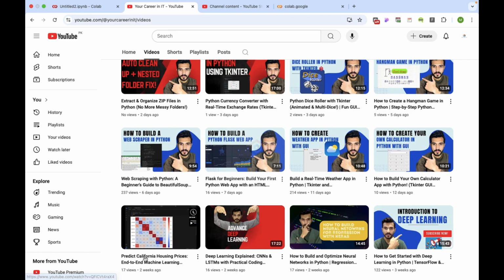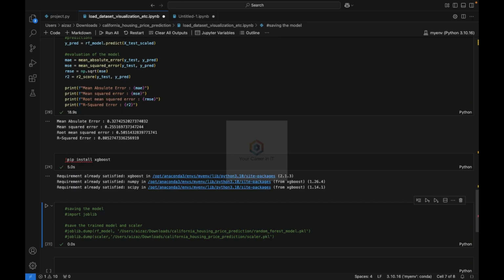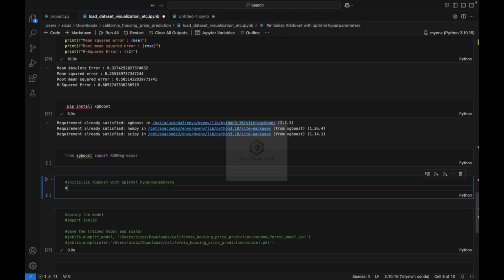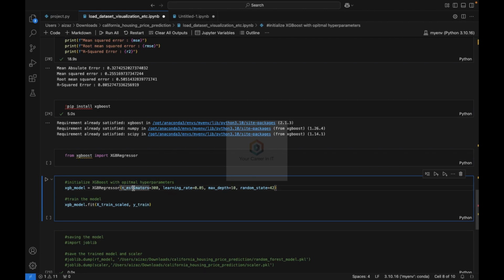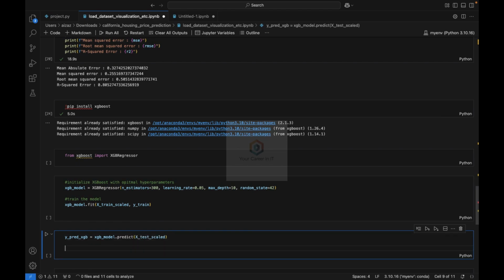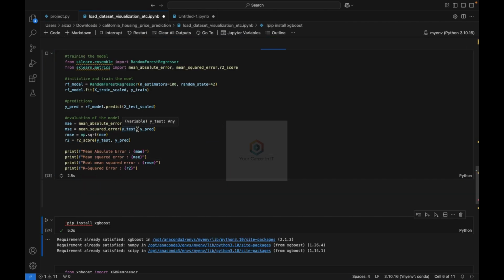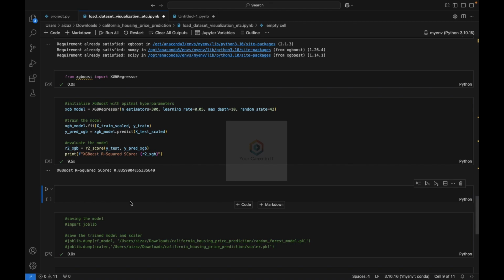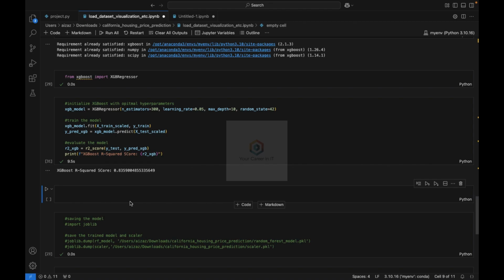🚀 Boost California Housing Price Predictions with XGBoost | Improve R² Score & Model Accuracy!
📢 Struggling to improve your California housing price prediction model? Want to push your R² score closer to 0.90? In this video, we’ll show you how! 🚀

In this tutorial, we’ll use XGBoost (Extreme Gradient Boosting) to enhance our model’s performance on the California Housing Dataset. We’ll break down:

✅ How can you optimize XGBoost hyperparameters for better accuracy? 🎯
✅ Advanced feature engineering techniques for real estate price predictions. 📊
✅ Stacking models like XGBoost + Ridge Regression + Random Forest for improved results. 🔥

💡 How Can We Improve Model Performance?
✅ Feature Engineering – Create new interaction terms & transform skewed features.
✅ Model Stacking – Combine XGBoost with Ridge Regression & Random Forest.
✅ Hyperparameter Tuning – Increase estimators, lower learning rate, and optimize depth.
✅ Use External Data – Incorporate job growth, crime rates, school ratings & neighborhood clustering.

👉 By applying these techniques, we were able to push our R² closer to 0.85, improving prediction accuracy significantly!

🎯 Watch this video to level up your machine learning skills and build better predictive models for real estate!

@dahiya28  for you